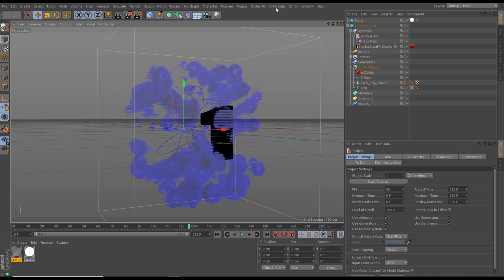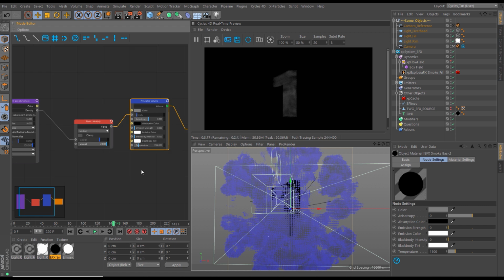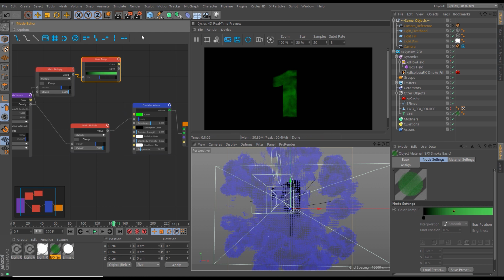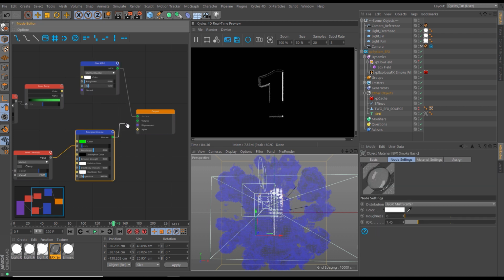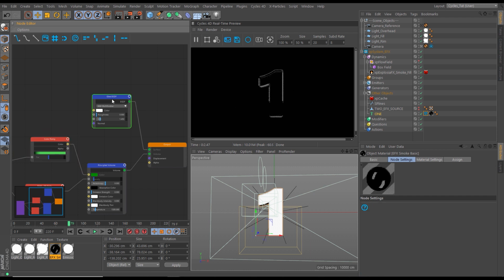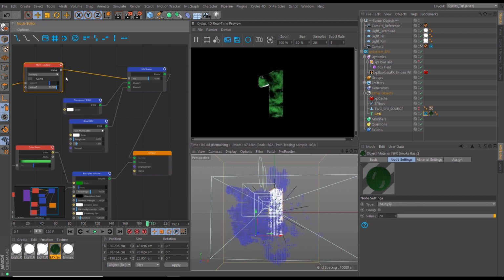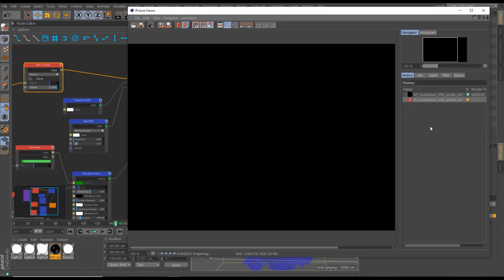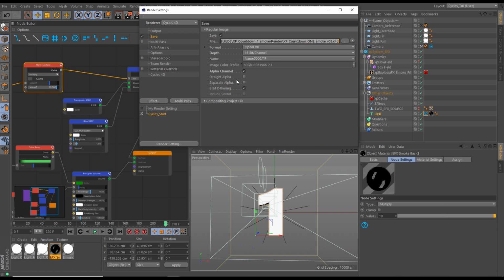Maintenance Training - XP Countdown - Series 3 - Point Density Render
Explore the Point Density node in Cycles 4D for volume rendering.
Dynamically mix shaders using xpExplosiaFX volume data.
Finalize Cycles 4D render settings for render output.

*To follow this video, users will need to use scenes created in Series 1 and Series 2.